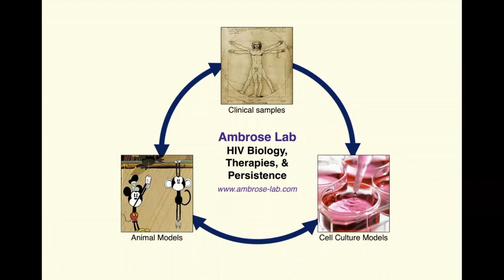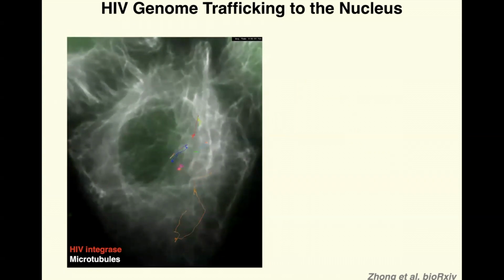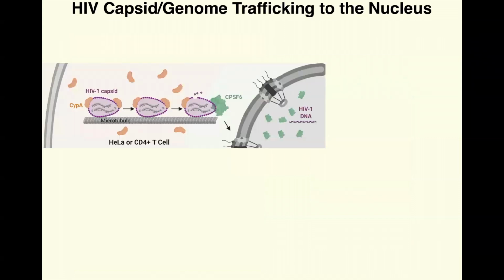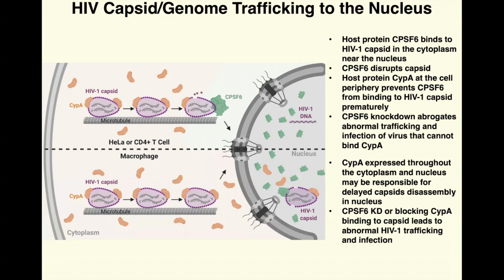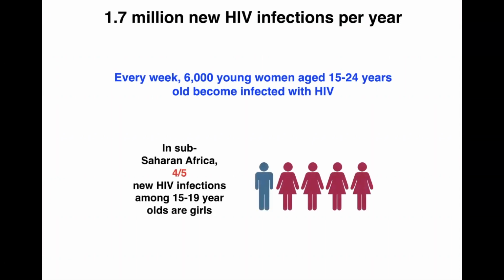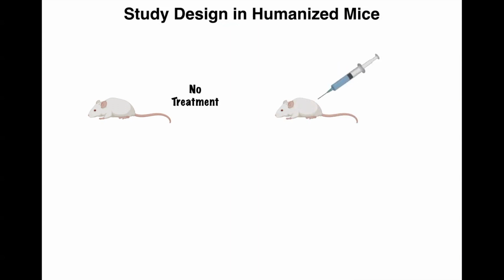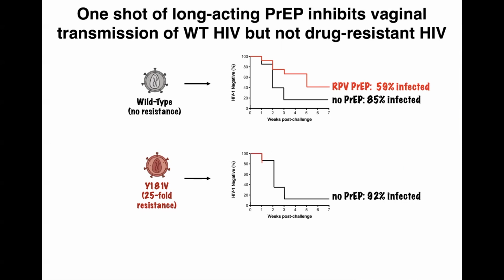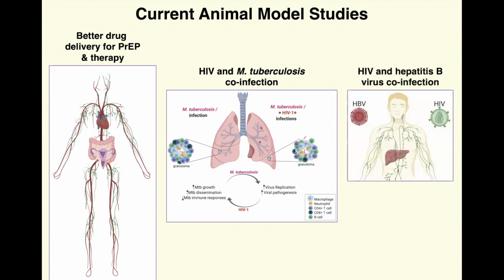Dr. Zandrea Ambrose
An introduction to Dr. Ambrose's lab at the Program in Microbiology and Immunology at the University of Pittsburgh School of Medicine.